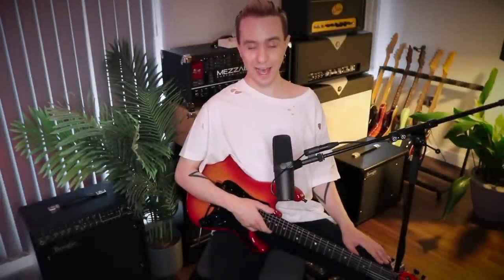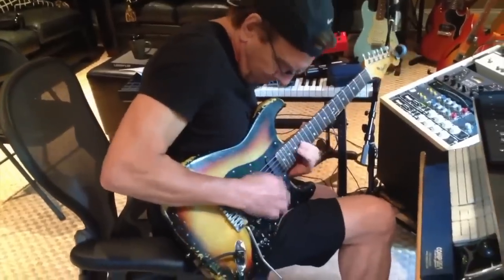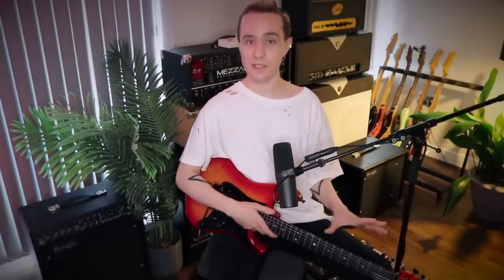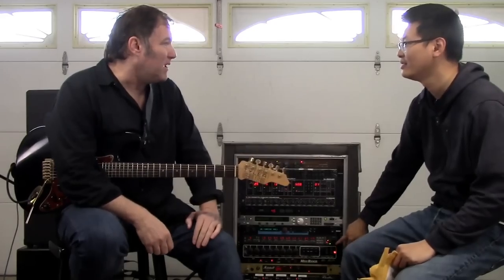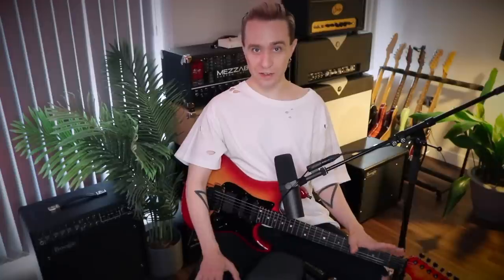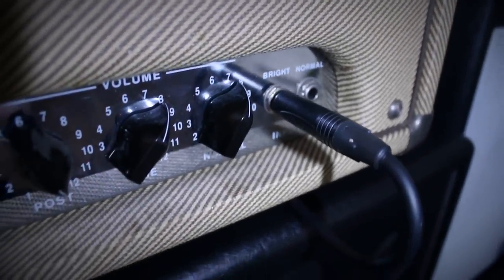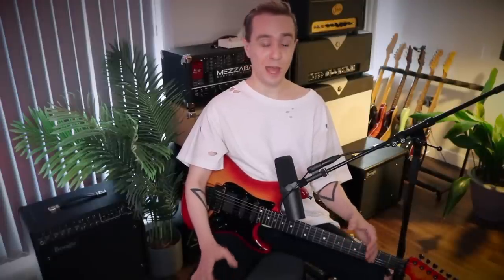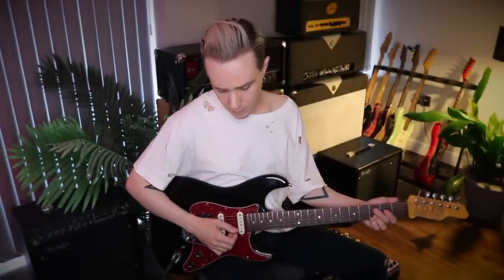The Dann Huff Amp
Over the course of Dann Huff's 40 year career, only two pieces of gear appear to have stood the test of time... his heavily-modded 1963 Fender Stratocaster and this amplifier!

You’ll get exclusive access to the tablature, backing tracks and video breakdowns of the songs featured on this channel, as well as two “Top Drawer Licks” a month.

K E M P E R   P A C K

If you’re a Kemper user and like the guitar tones you hear on this channel, I have released a Collection of 30 Mix Ready Profiles Compromising of 7 Boutique and Vintage Amplifiers including a Mesa Boogie Mark III, Mezzabarba MZero Overdrive, Suhr Badger 30, Divided by 13 FTR37, Peavey Classic 50, Marshall JCM800 and Peavey 5150.

To provide a better experience for you, I disable adverts on all of my videos (except those that YouTube monetises for copyright reasons). This is to cultivate an environment that’s free of distractions and intrusions. As a result, I don’t earn a penny from YouTube but, for me, it’s worth the trade off.

You can support me in continuing to create ad-free, high-value content through the above channels!

00:00 - "Innocent Days" Solo
00:36 - Introduction
01:15 - The Peavey Classic 50
02:30 - "I'll Be There (When It's Over)" Rhythm Guitars
04:07 - I Found One!
04:56 - Features
05:48 - Lead Tones
06:15 - "I'll Be There (When It's Over)" Solo
06:41 - Clean Tones
07:00 - "I'll See You In My Dreams" Rhythm Guitars
07:50 - Building A Huff Clean Tone
08:14 - "I'll See You In My Dreams" Solo
08:37 - The Ultimate Overdub Amp?
09:15 - "Time To Burn"
09:50 - Patreon
10:29 - Final Thoughts